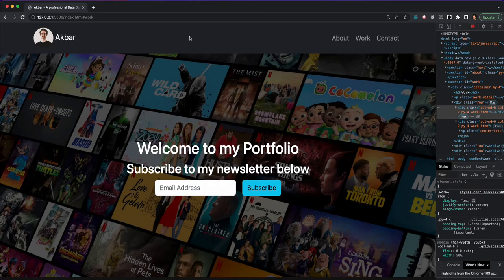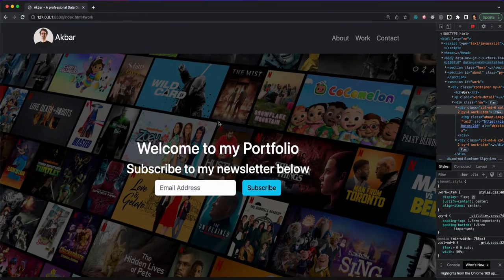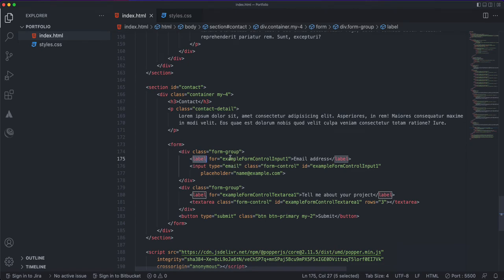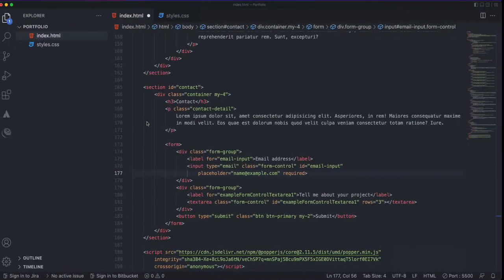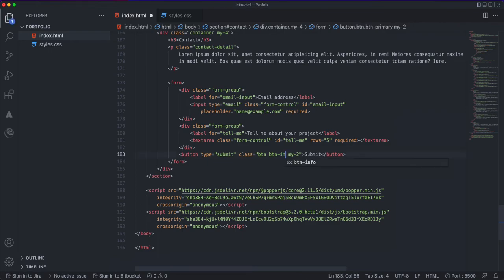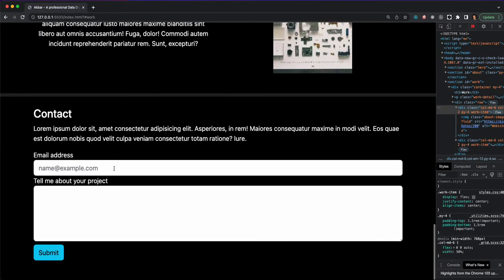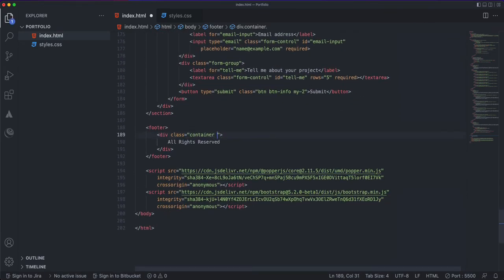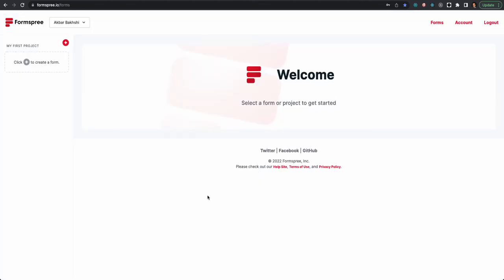Bootstrap forms and 3rd party form solutions (Formspree)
This video is an introduction to Website development where you learn to build a single-page portfolio website to showcase your expertise. We will add the Contact section in this video.

Join the Late Night Coders community to get access to online courses and an online community of like-minded professionals where you can help each other to grow and build the next big thing:

Video Timelines:
00:00 Intro and what we will be making in this video
00:41 add the Contact section to the page
02:13 Adding Bootstrap form with email and textarea inputs
02:35 Add Bootstrap Columns with reverse content order
09:40 Connect navigation link to the Work section
10:27 Add a footer section
11:28 Set up Formspree
13:09 Create the first form inside our Formspree dashboard for the newsletter form
14:38 Get the required code from Formspree and add it to our website code
16:04 Update the copied code from Formspree to match the website code
19:43 Add another form for the contact section
25:05 Limitation of Formspree account
25:53 plan for next video (host the website on github pages)

Happy coding 🙂